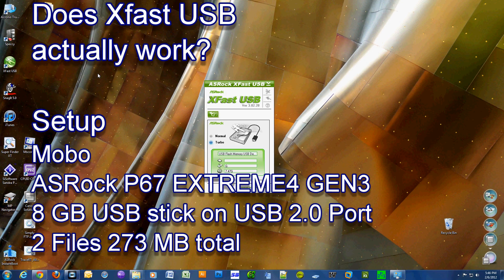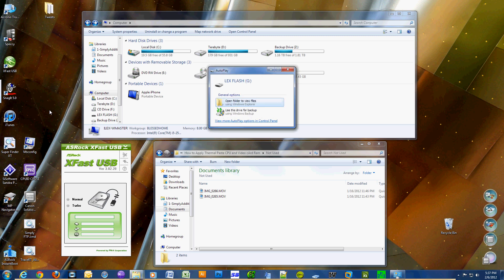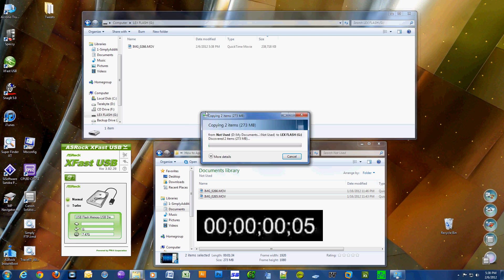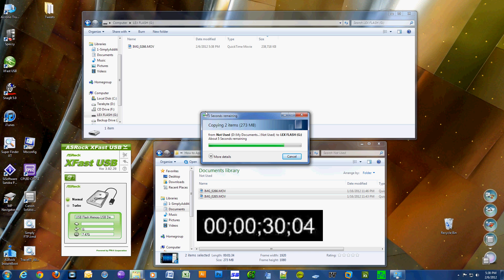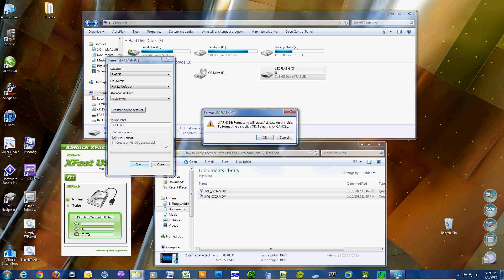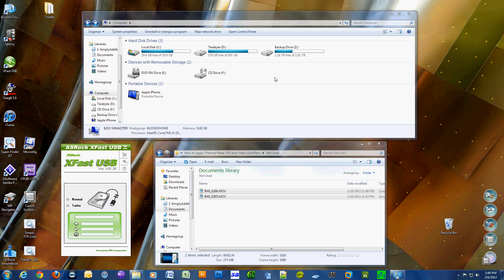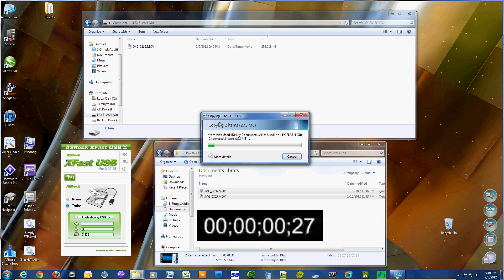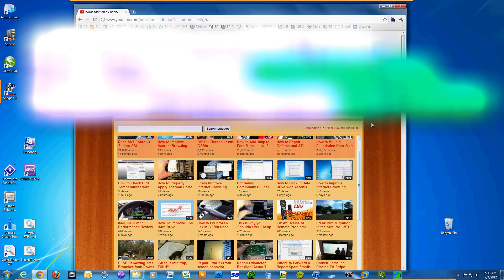Performance Review: Does Xfast USB Technology Actually Work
I have an ASRock P67 EXTREME4 GEN3 motherboard which comes with a technology that's supposed to improve the performance of USB transfers. In this technology review I run two tests showing the before and after.

The result is that Xfast USB does improve file transfer performance significantly. Asrock motherboards really do Rock!